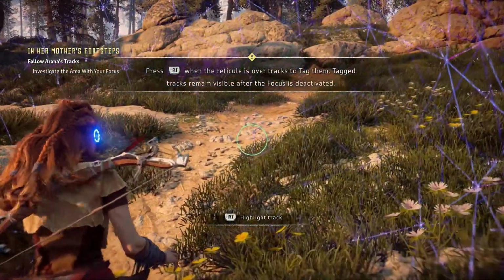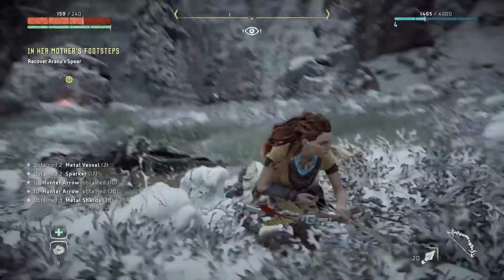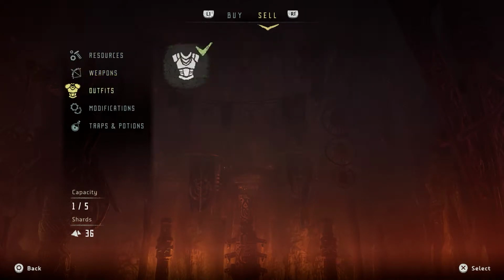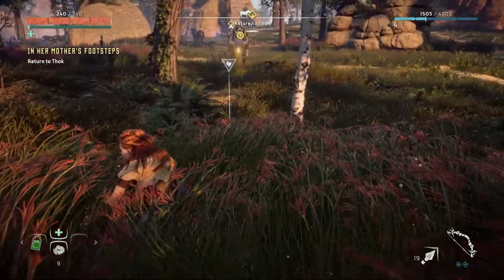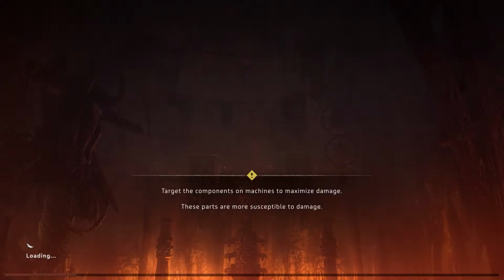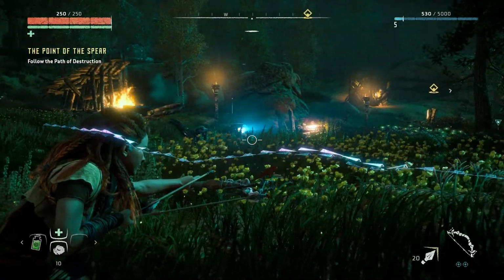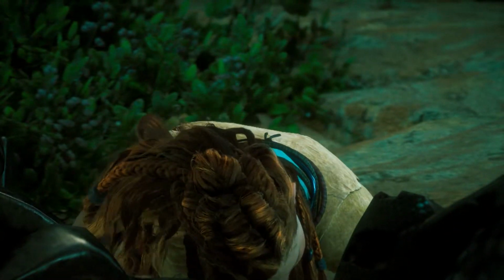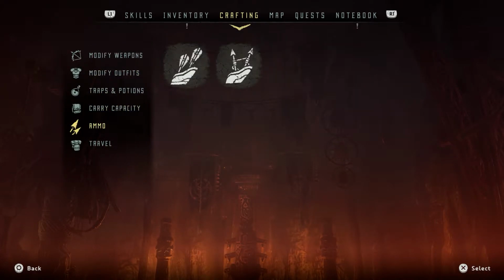Point of the Spear | Horizon Zero Dawn #3 Gameplay